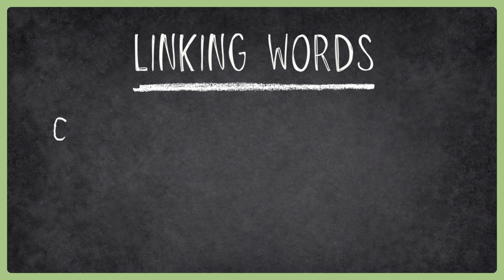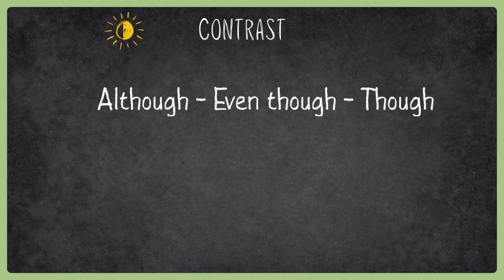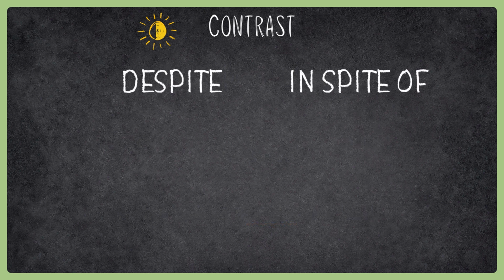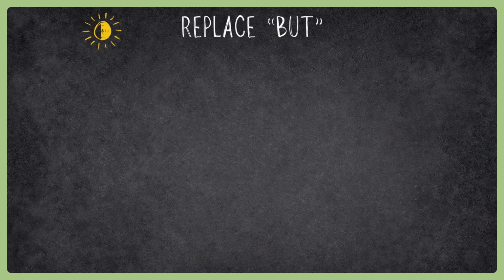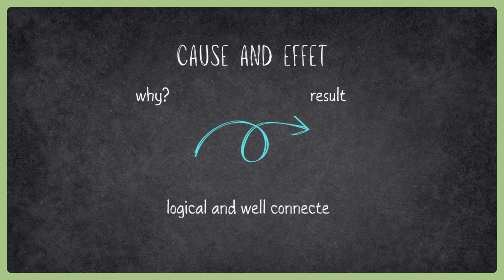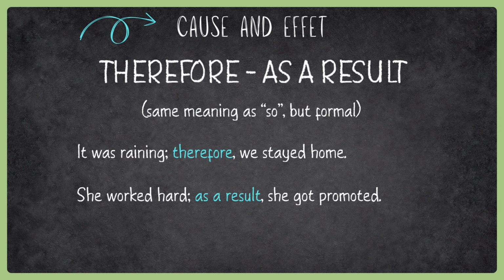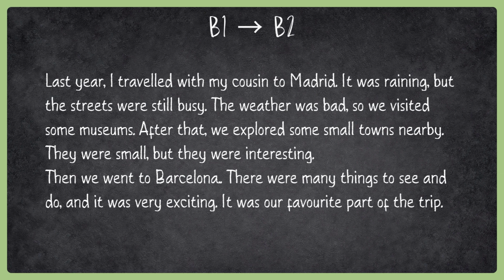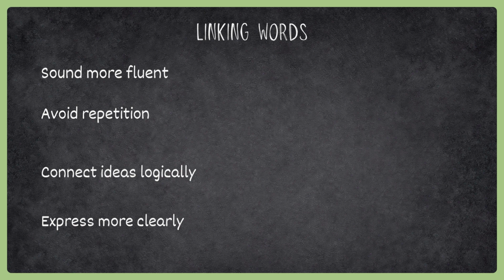Linking Words for Contrast and Cause & Effect (Improve from B1 to B2)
Do you want to go from B1 to B2?
Learn the most useful linking words for contrast and cause and effect to make your English writing and speaking clearer and more natural.

What you will learn:
• Contrast connectors: although, though, even though, despite, whereas
• Cause and effect connectors: because, since, as, so, therefore, as a result
• How to choose the right connector
• How to upgrade basic sentences to B2 level

👉 Perfect for Cambridge B2 First, IELTS, TOEFL, and anyone who wants to improve English writing & speaking skills

🕒 Chapters:
0:00 Contrast
06:13 Practice
07:48 Cause and effect
11:55 Practice